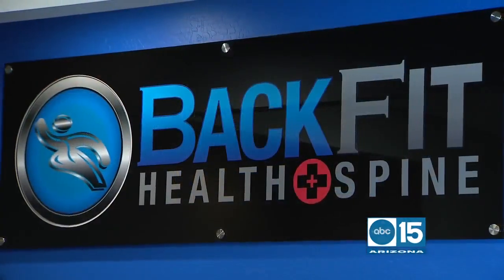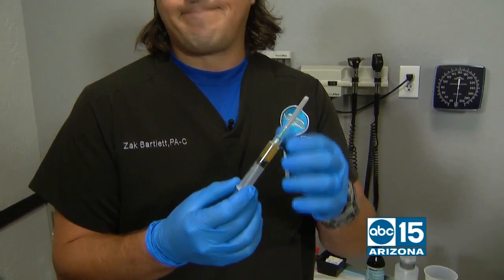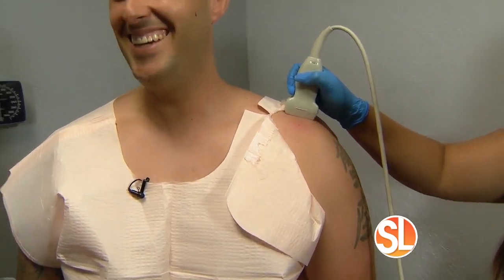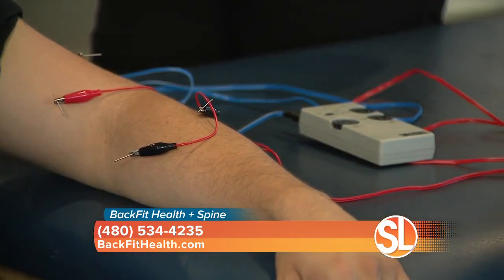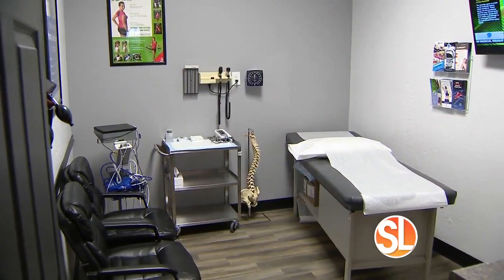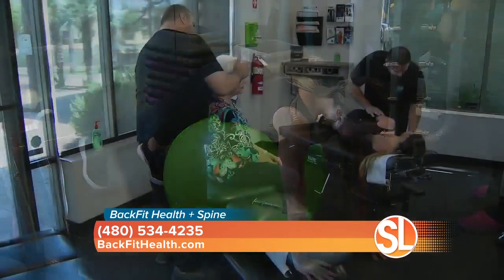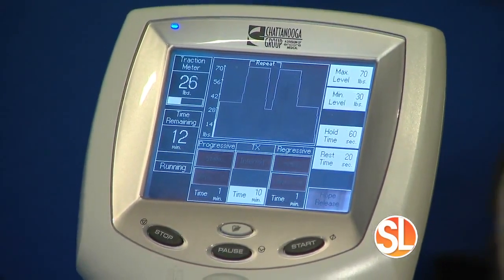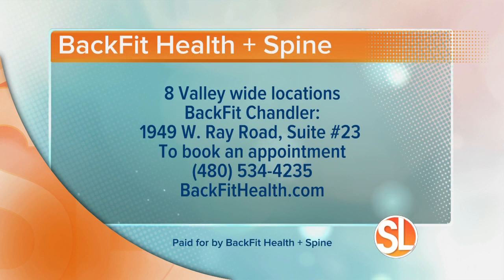Backfit Health + Spine | Sonoran Living - Non-Surgical Regenerative Medicine Program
At BackFit Health + Spine, our Non-Surgical Regenerative Medicine program is continuing to be at the forefront of modern medicine. Our advanced understanding of how the body heals itself every day is what is leading the way!